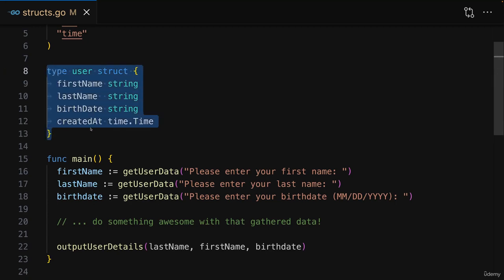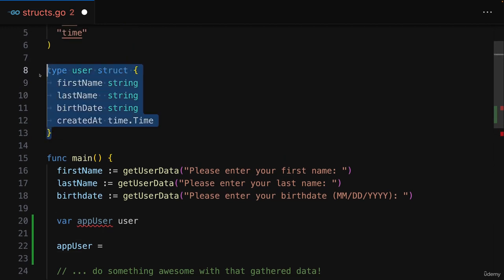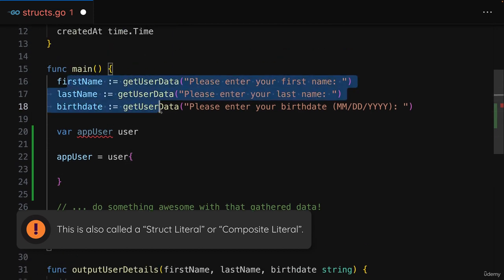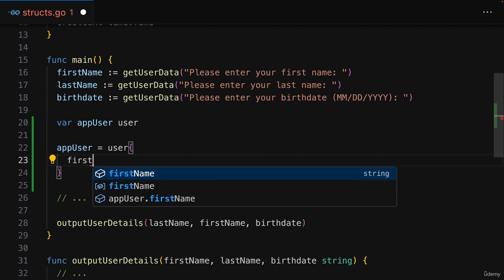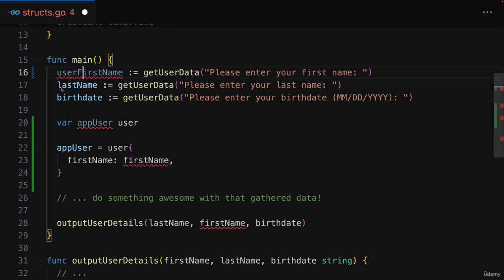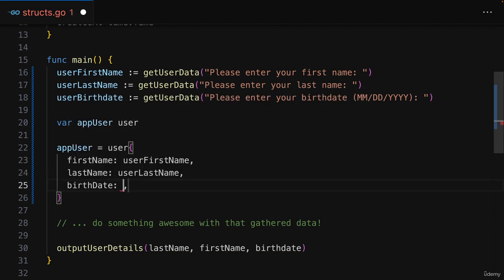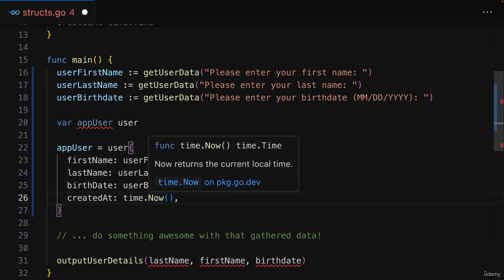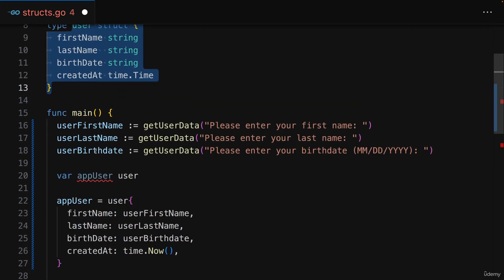67 Instantiating Structs & Struct Literal Notation